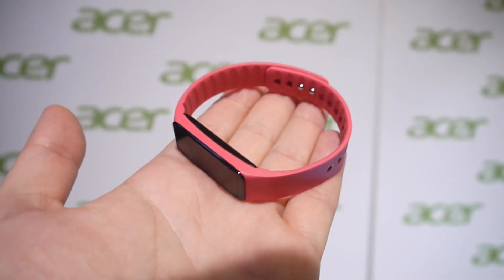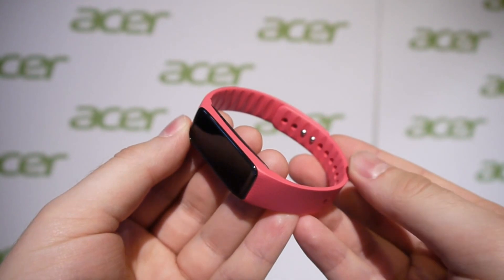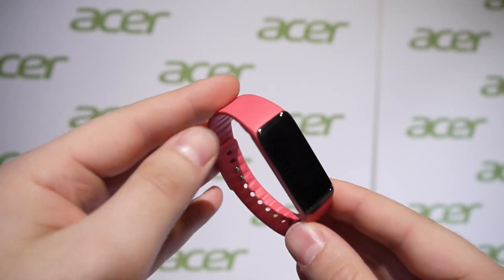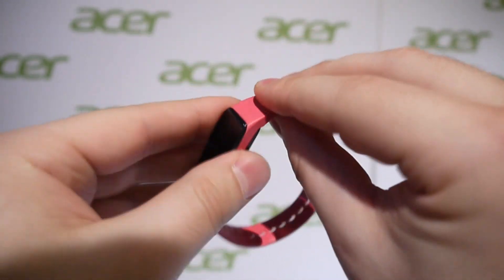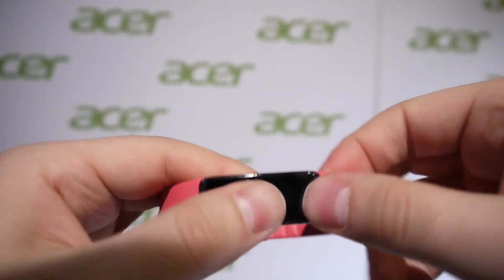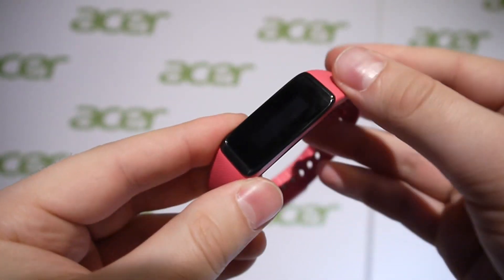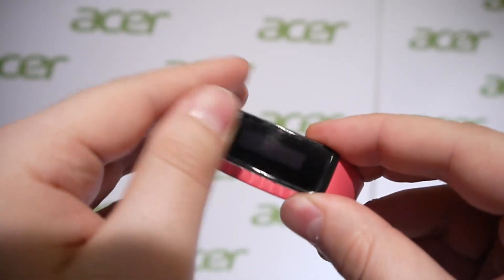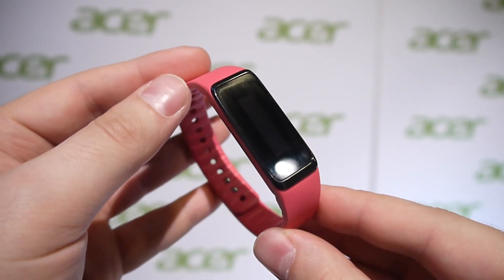Acer Liquid Leap+ smart fitness band hands-on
The Acer Liquid Leap+ is an 80 euro fitness tracker and smart band. We had the chance to take a look at it while at MWC 2015, and here are our first impressions.